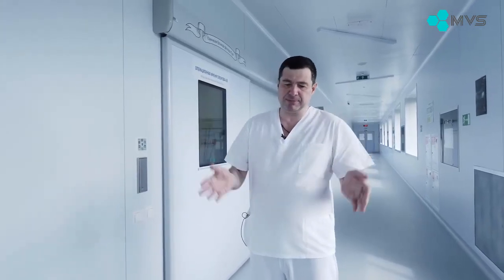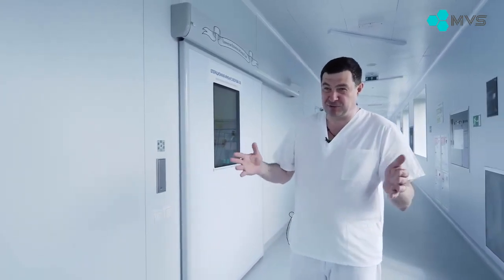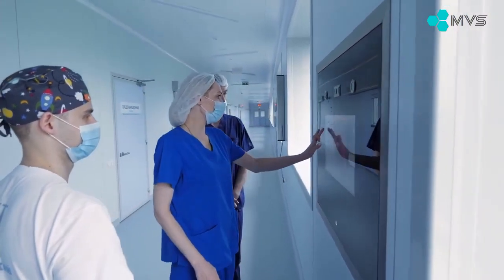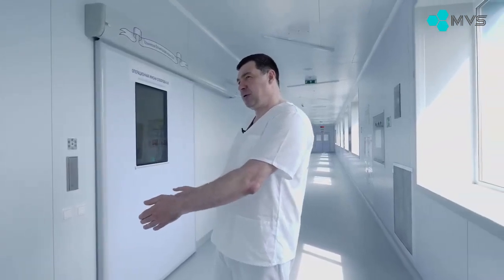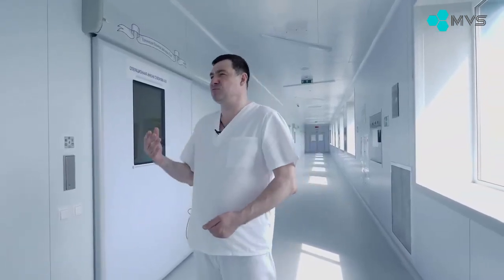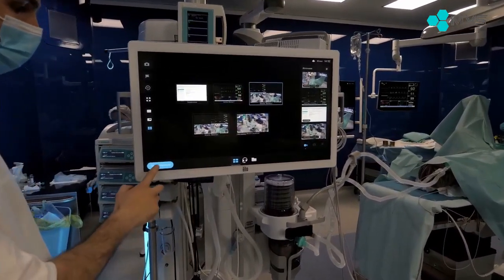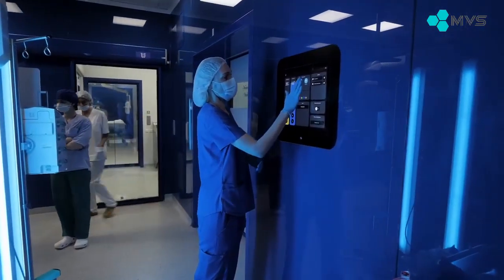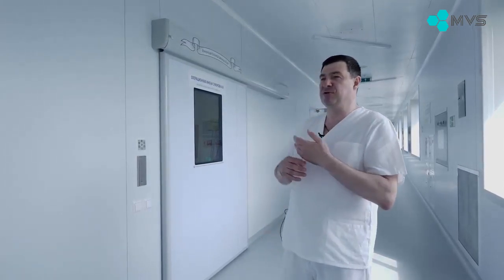Sergey Popov Chief Doctor St. Luke Clinical Hospital, Saint-Petersburg, Russia.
Interview about Smart OR MVS with Chief Doctor.